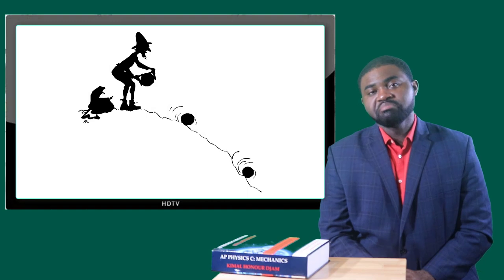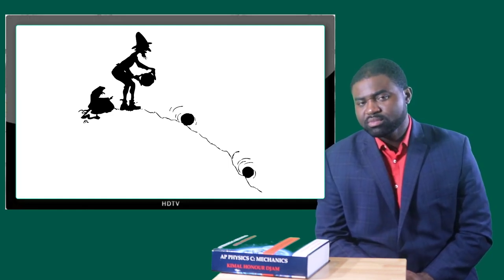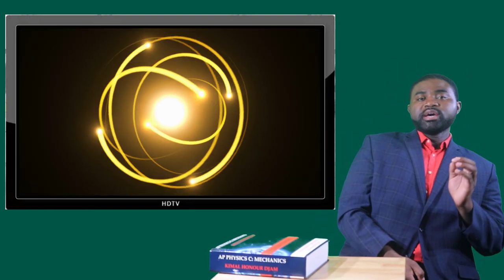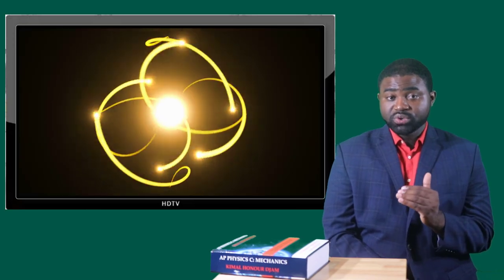Lesson 5 Introduction to Natural Science